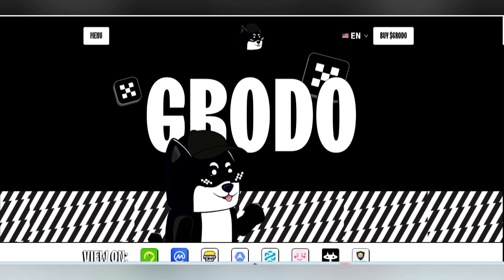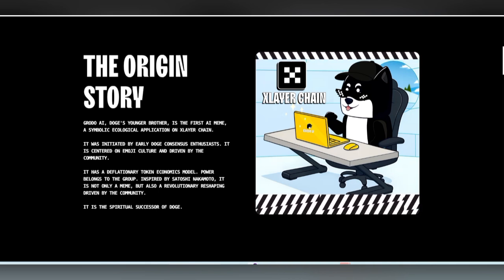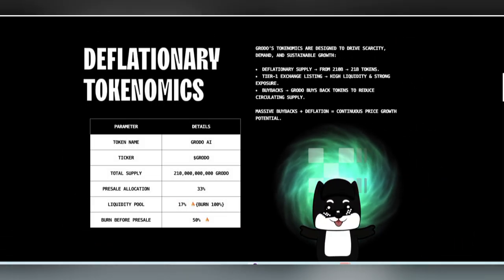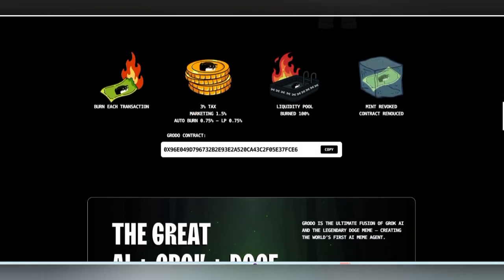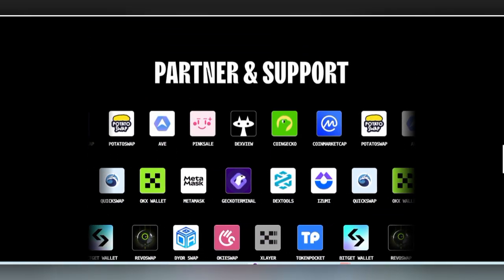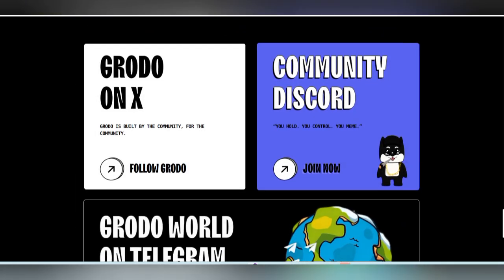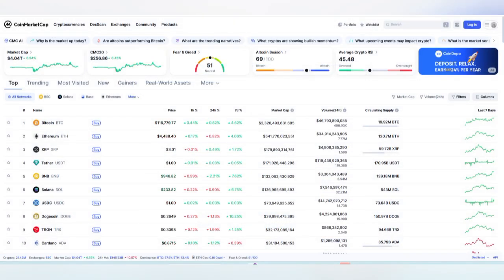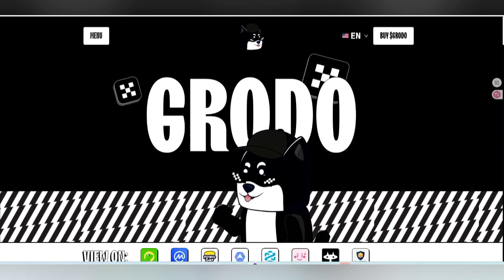Grodo Full Tech Review: Features, Use-Cases & Security Explained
In this video, we do a full, detailed review of Grodo — what the service offers, use-cases in real life, its technical features, and what security/privacy considerations you should know. This is educational content; no investment advice or promises of guaranteed outcomes.

What you’ll learn:
• Key features of Grodo.ai — what it can (and can’t) do
• How it compares to similar AI tools
• User interface, integrations, and performance
• Potential risks (e.g. privacy, data handling, AI bias) and best practices

👍 Like if this helped you understand Grodo.ai better
💬 Ask questions in the comments — I’ll try to cover them